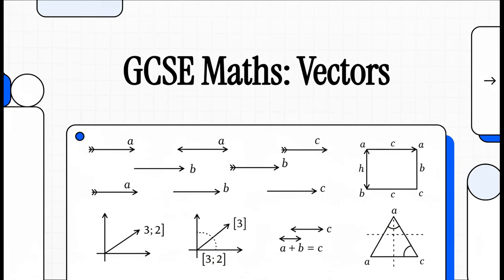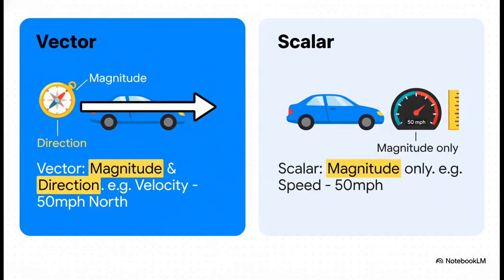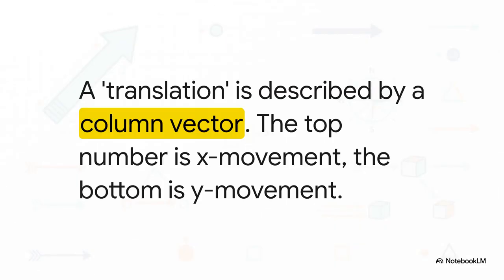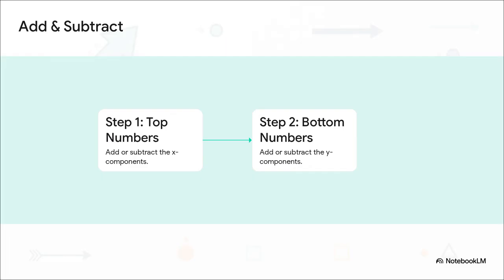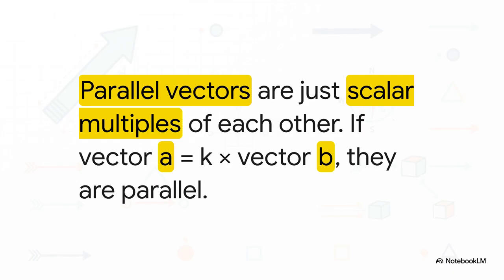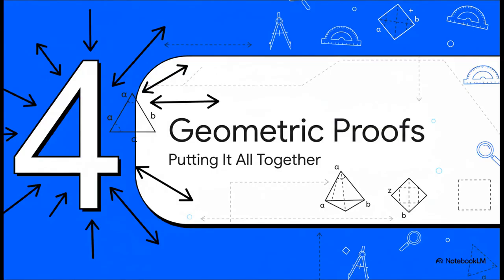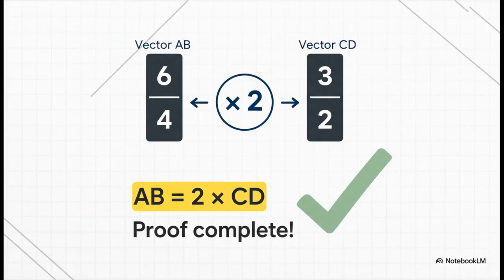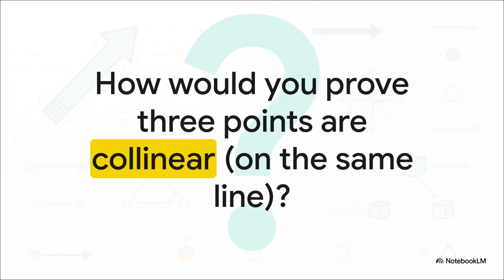Edexcel GCSE Mathematics 4.3 Vectors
4 Geometry and Measures
4.3 Vectors